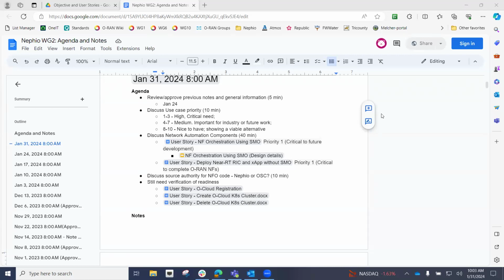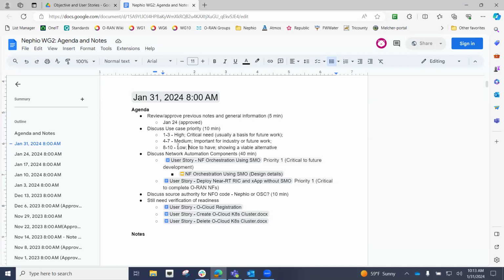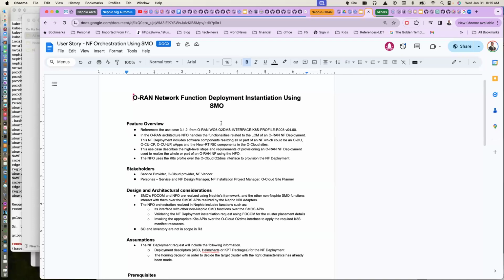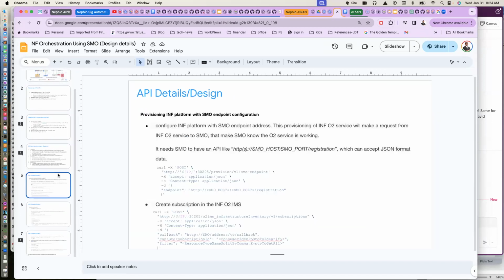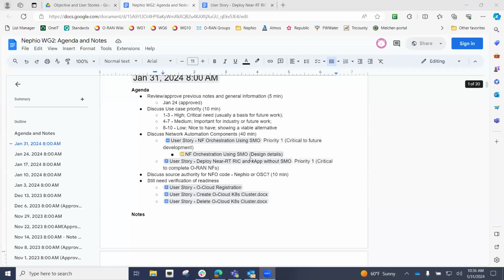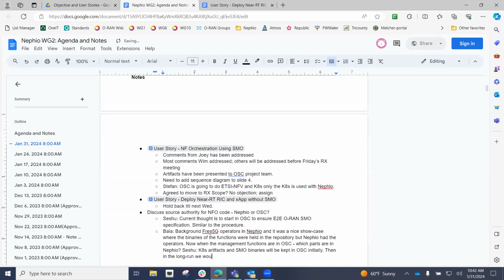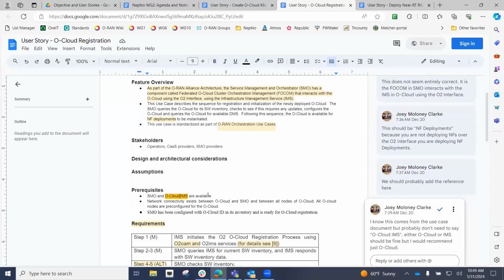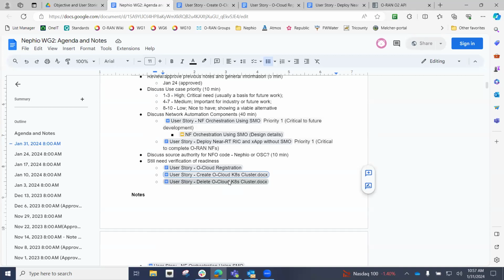2024-01-31 SIG Network Architecture Meeting - ORAN